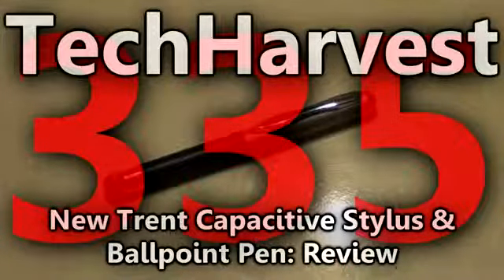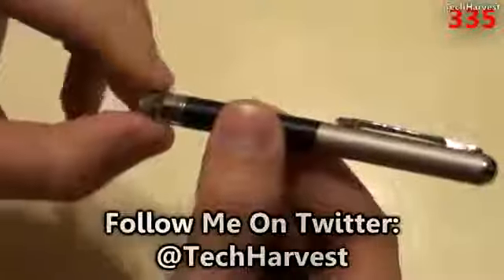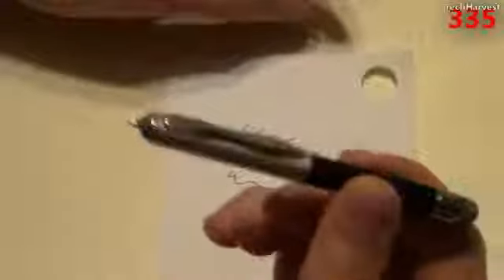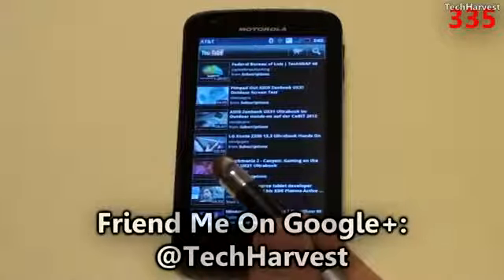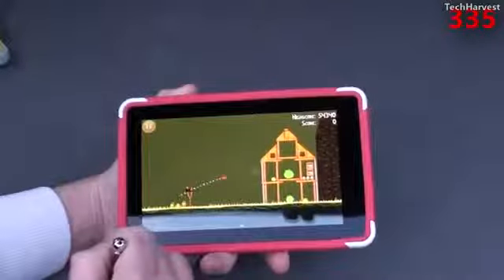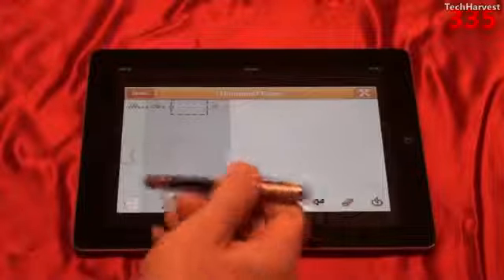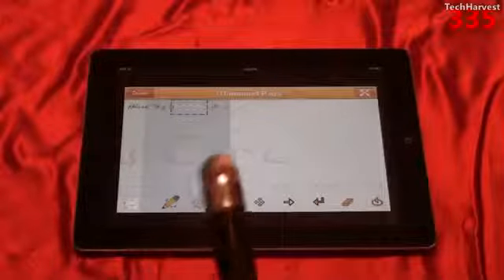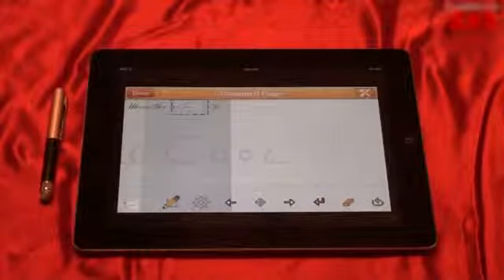New Trent Capacitive Stylus & Ballpoint Pen Review567